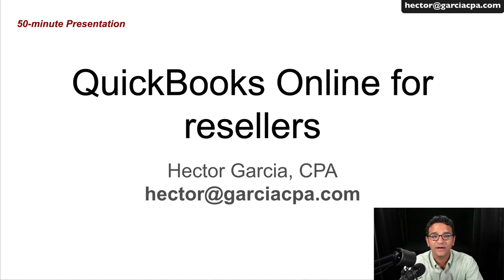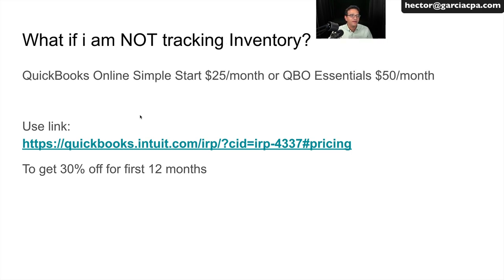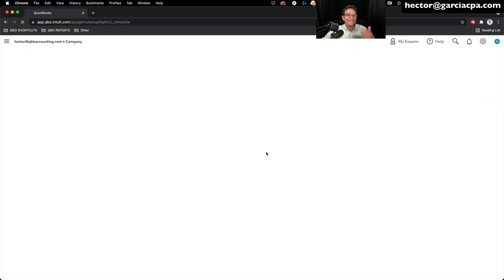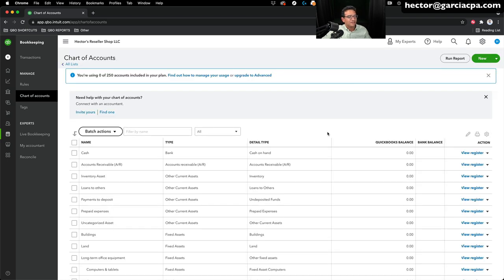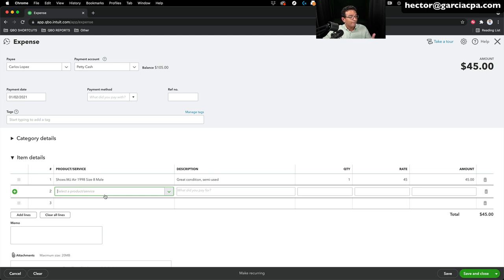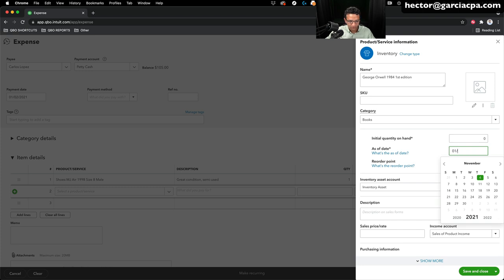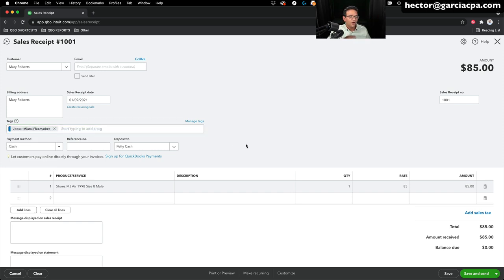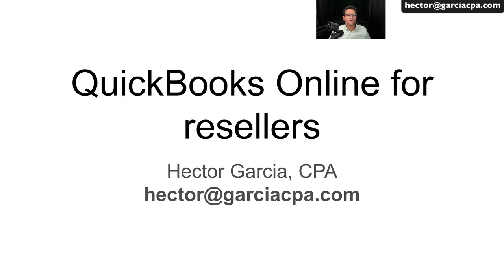QuickBooks Online for Resellers